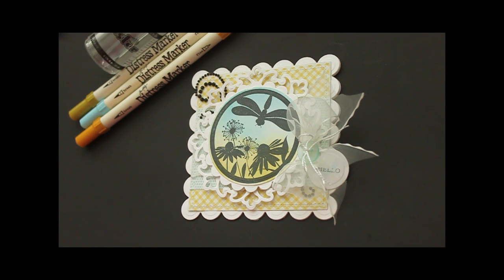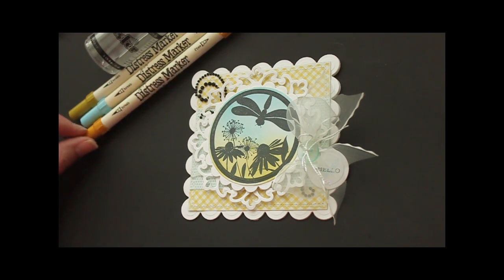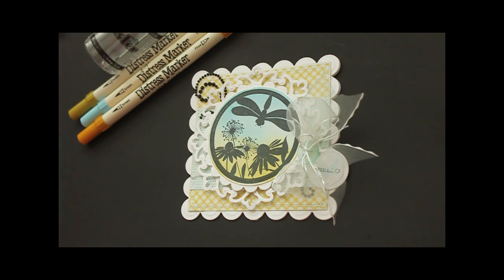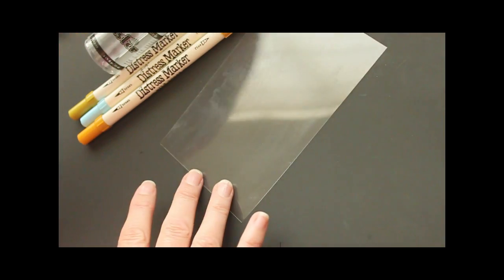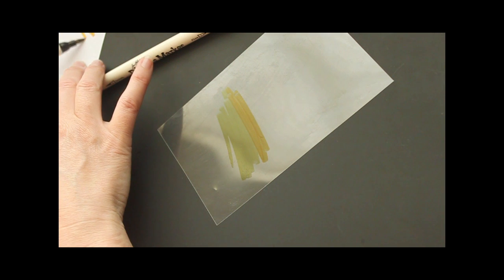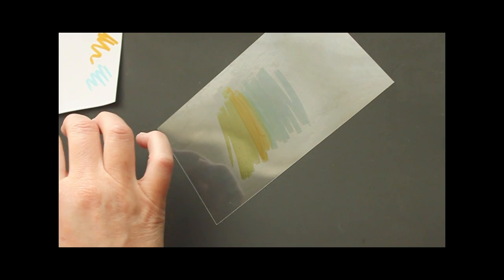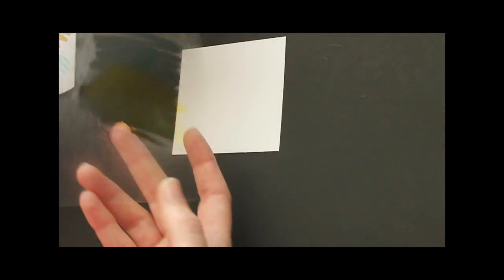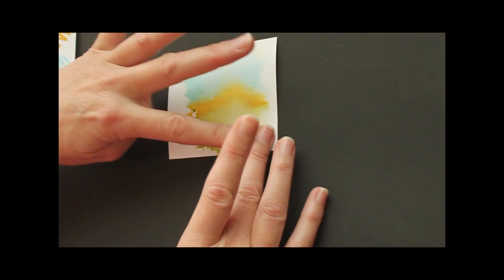Smackin' Acetate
Use water-based markers and a piece of acetate to create a watercolor wash background. For step by step still pictures and more tutorials visit our resources